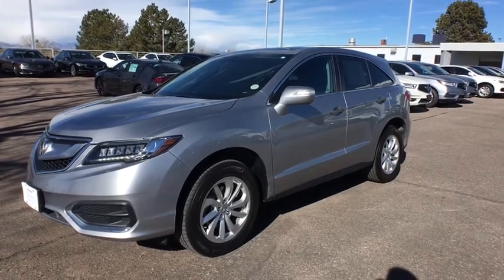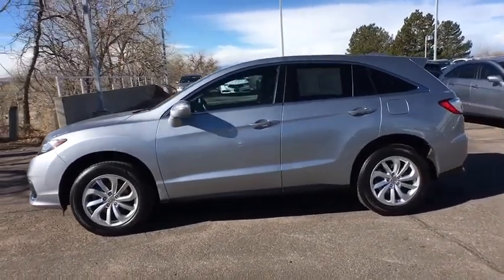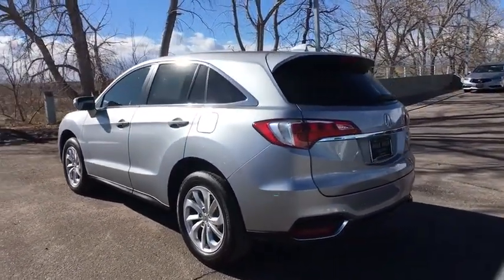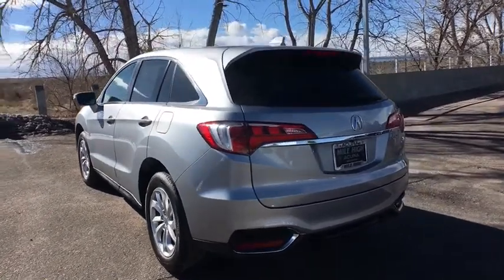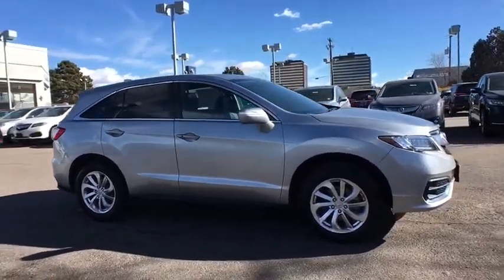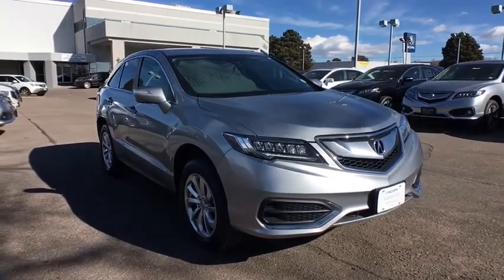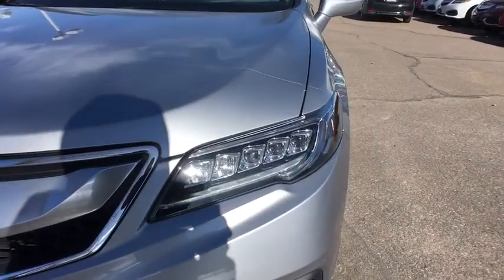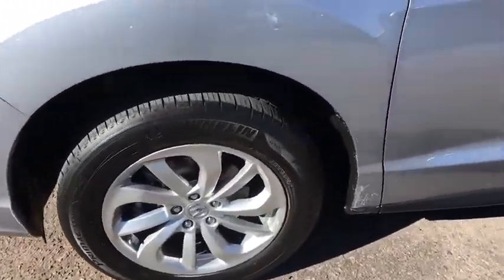2017 Acura RDX Denver, Aurora, Centennial, Parker, Highlands Ranch, CO PA22514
2017 Acura RDX
2017 Acura RDX Technology Package - Stock#: PA22514 - VIN#: 5J8TB4H51HL017691

CARFAX One-Owner. Clean CARFAX.AWD, Blind Spot Sensor, Exterior Parking Camera Rear, Heated Front Sport Seats, Navigation System, Perforated Leather-Trimmed Interior, Power moonroof, Radio: Acura/ELS Studio Premium Audio System, Steering wheel mounted audio controls.Awards:* 2017 IIHS Top Safety Pick+ (When equipped with optional front crash protection)*Insurance Institute for Highway Safety.27/19 Highway/City MPG**Acura Certified Pre-Owned Details:* 182 Point Inspection* Warranty Deductible: $0* Powertrain Limited Warranty: 84 Month/100,000 Mile (whichever comes first) from original in-service date* Limited Warranty: 12 Month/12,000 Mile (whichever comes first) after new car warranty expires or from certified purchase date* Vehicle History* Transferable Warranty* Includes Trip Interruption and Concierge Services* Roadside AssistanceLocated in Denver CO, and also serving Aurora, Parker, Highlands Ranch, Castle Rock, Littleton, Lakewood, Englewood, Lone Tree, Boulder, Colorado Springs, Fort Collins, Centennial, and Golden. All prices include Dealer and Handling of $599.